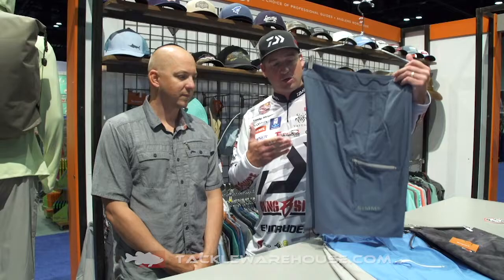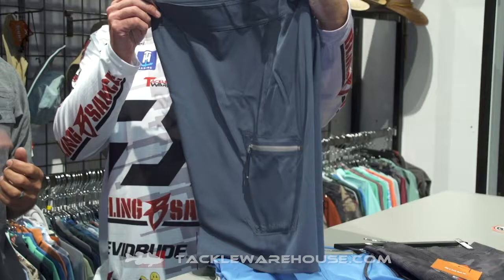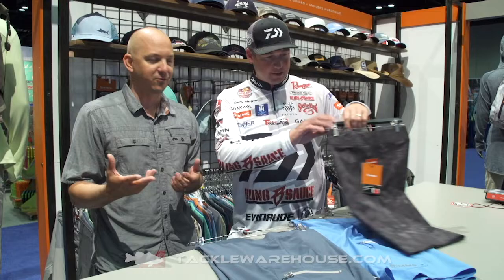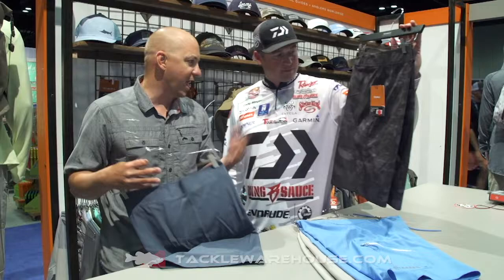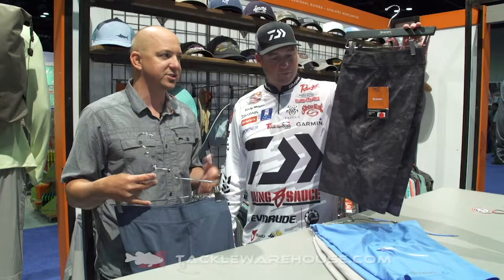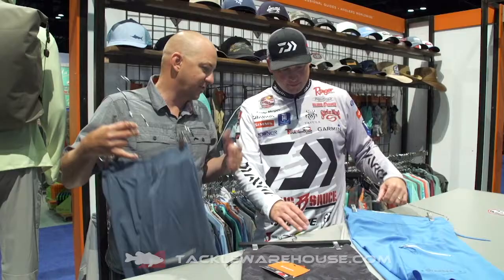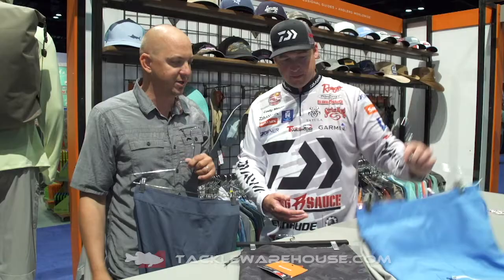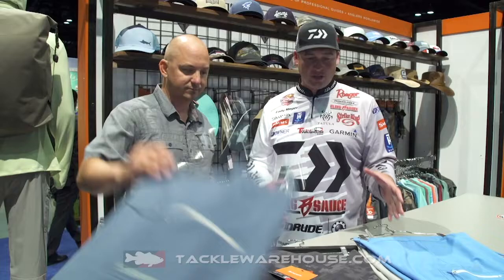Simms Tumunu Boardshorts with Cody Meyer | iCast 2019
TW discusses the Simms Tumunu Boardshorts with Cody Meyer at the 2019 ICAST Show in Orlando, Florida.